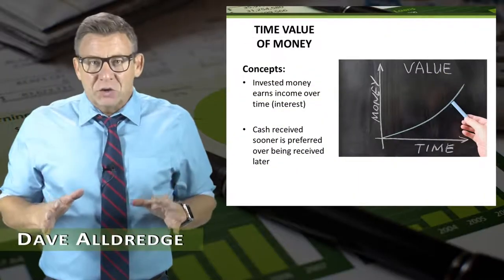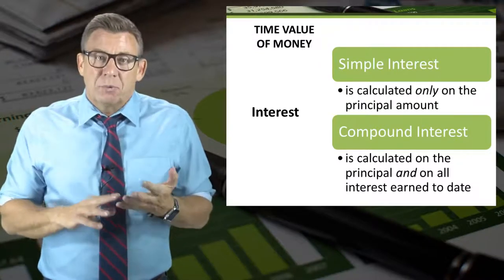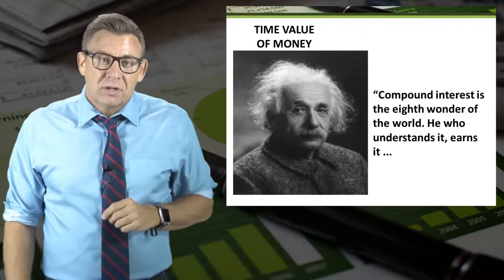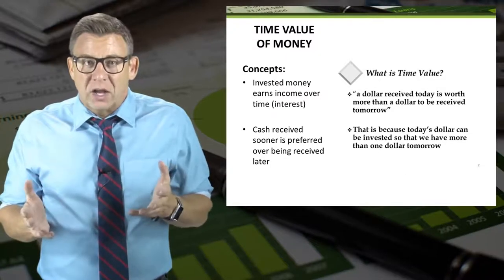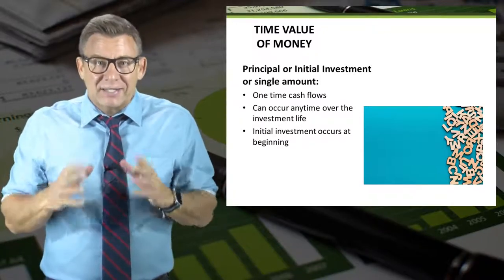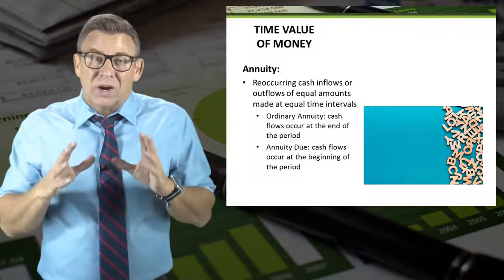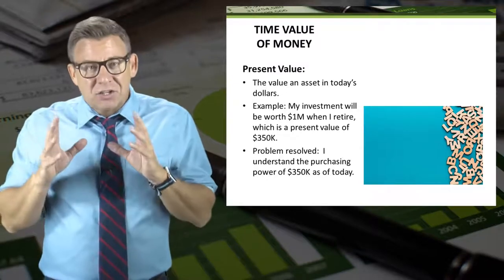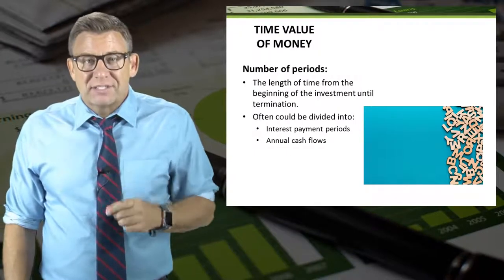What Is Time Value of Money (TVM)?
Time Value of Money (TVM)

What Is the Time Value of Money (TVM)?
The time value of money (TVM) is the concept that money available at the present time is worth more than the identical sum in the future due to its potential earning capacity. This core principle of finance holds that provided money can earn interest, any amount of money is worth more the sooner it is received. TVM is also sometimes referred to as present discounted value.

Understanding Time Value of Money (TVM)
The time value of money draws from the idea that rational investors prefer to receive money today rather than the same amount of money in the future because of money's potential to grow in value over a given period of time. For example, money deposited into a savings account earns a certain interest rate and is therefore said to be compounding in value.

Present value (PV) - This is your current starting amount.  It is the money you have in your hand at the present time, your initial investment for your future.
Future value (FV) - This is your ending amount at a point in time in the future. It should be worth more than the present value, provided it is earning interest and growing over time.
The number of periods (N) - This is the timeline for your investment (or debts). It is usually measured in years, but it could be any scale of time such as quarterly, monthly, or even daily.
Interest rate (I) - This is the growth rate of your money over the lifetime of the investment. It is stated in a percentage value, such as 8% or .08.
Payment amount (PMT) - These are a series of equal, evenly-spaced cash flows.